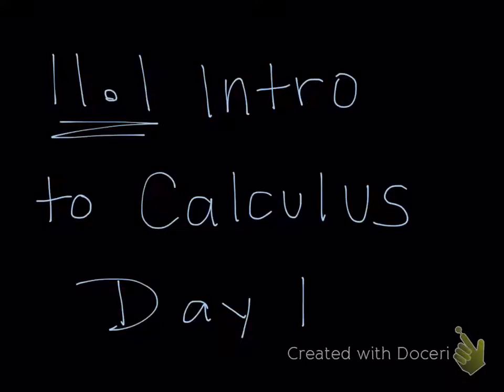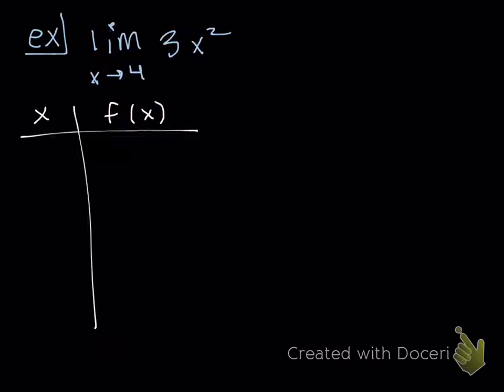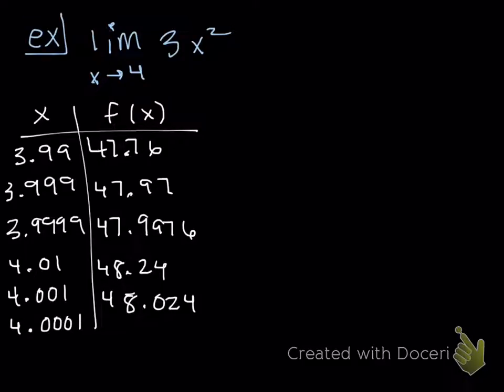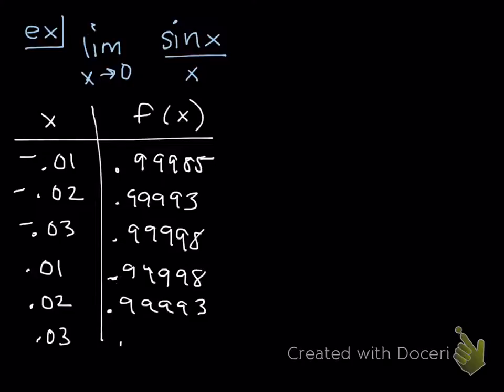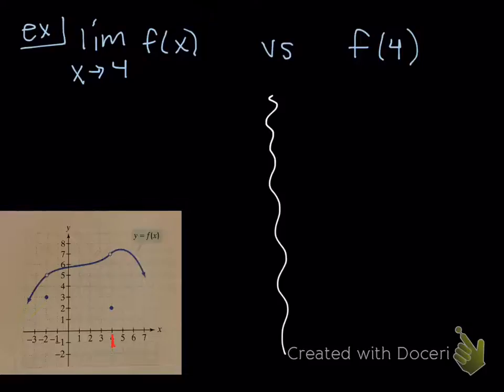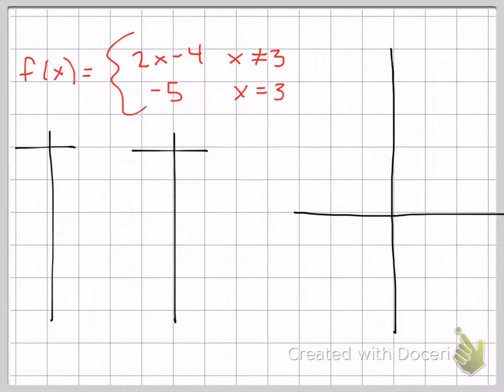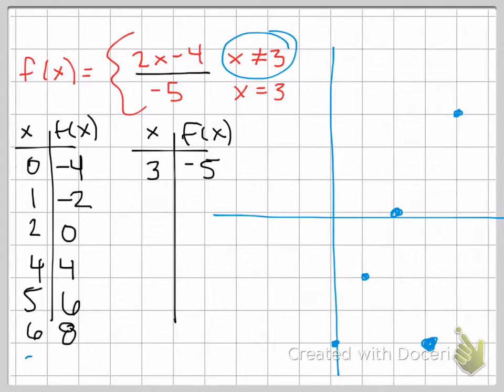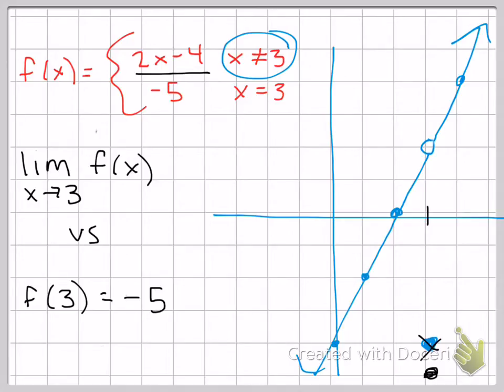11.1 day 1